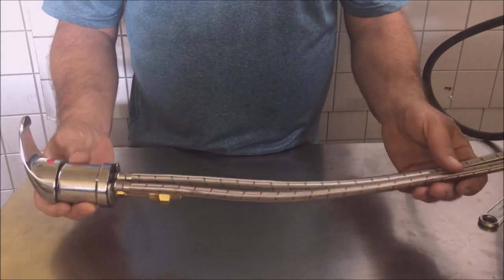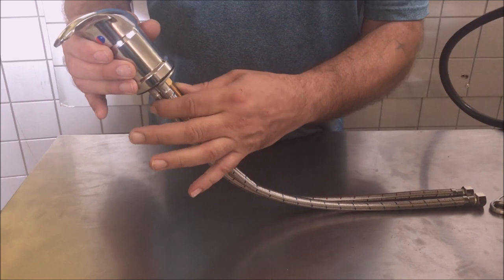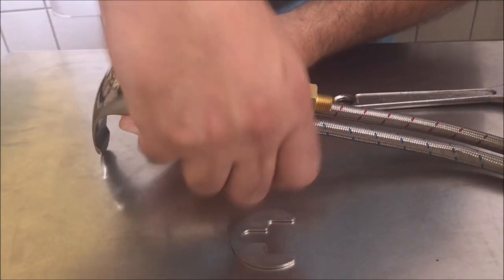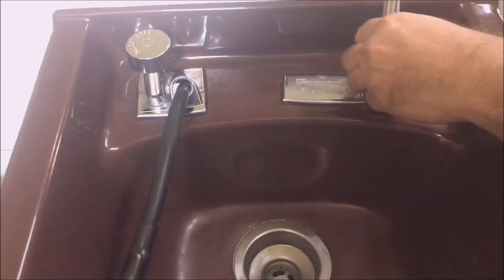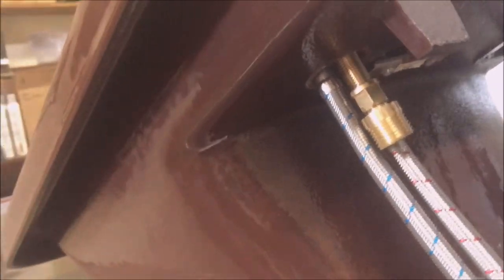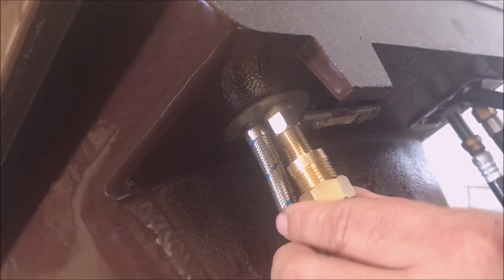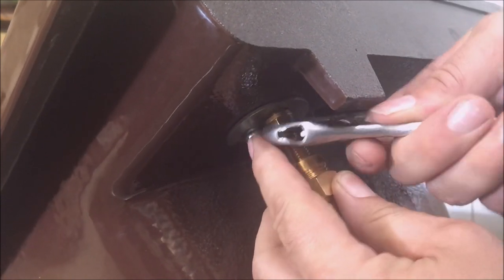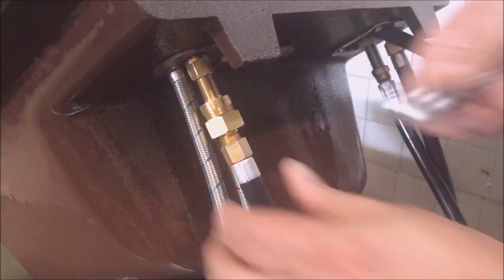How to install a 601 shampoo bowl faucet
How to install a 601 shampoo bowl mixing valve from Complete Salon Supply. This valve replaced almost any single handle faucet on a shampoo bowl.